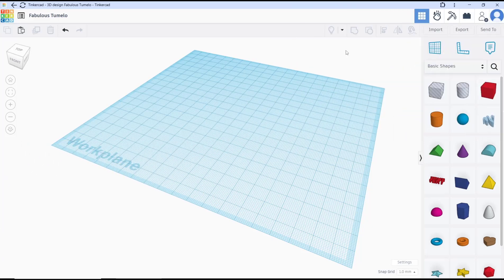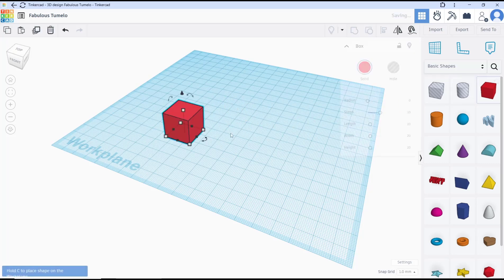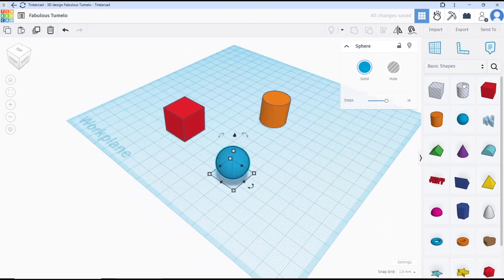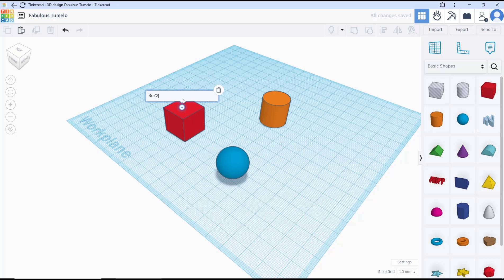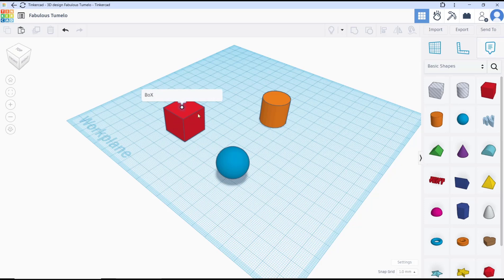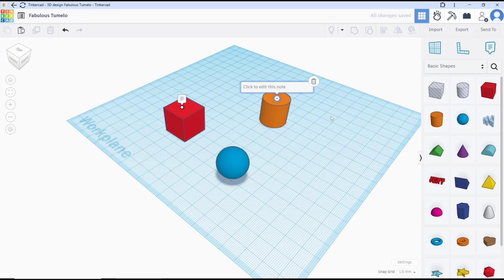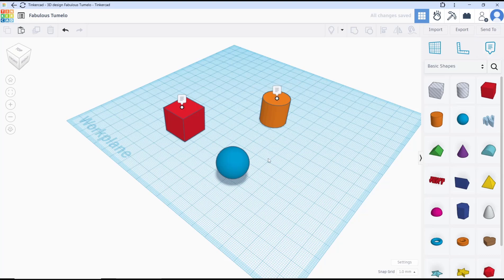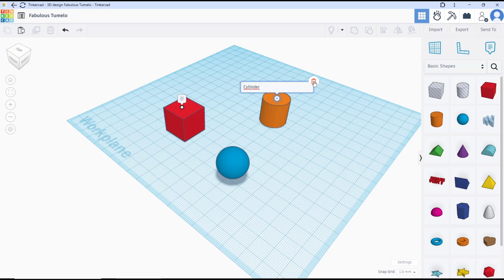TinkerCAD How To Add Notes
Learn how to add notes in TinkerCAD with easy step-by-step instructions. TinkerCAD allows you to annotate your designs effectively, helping you communicate and collaborate better.